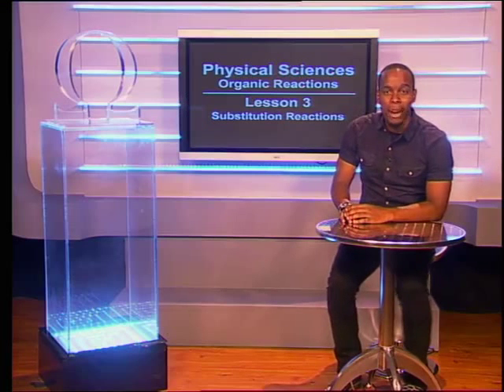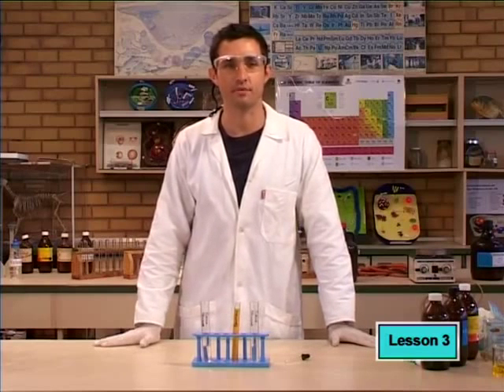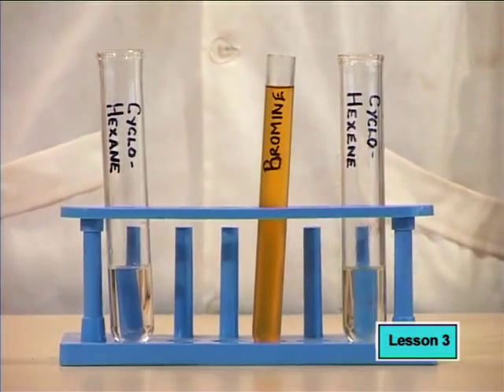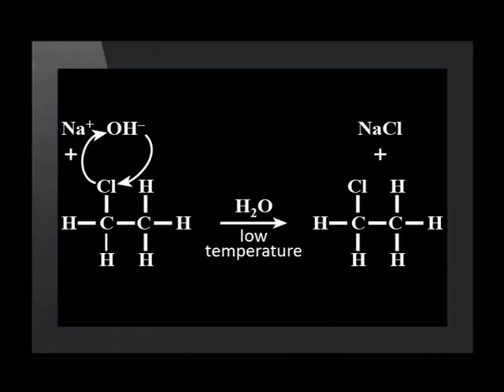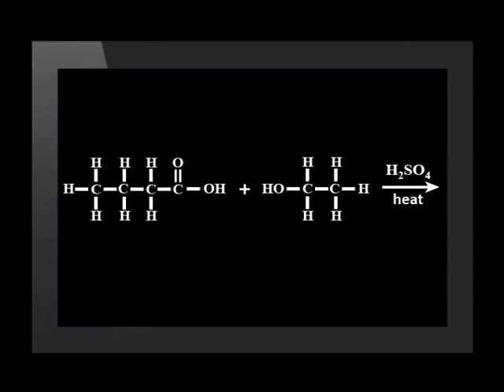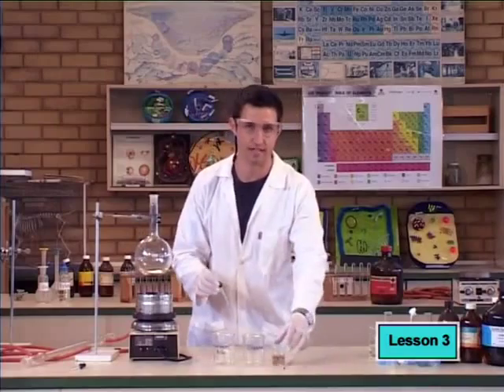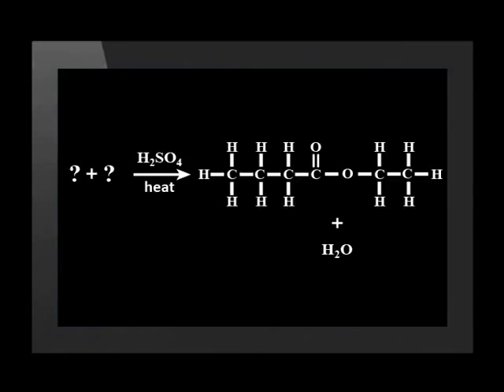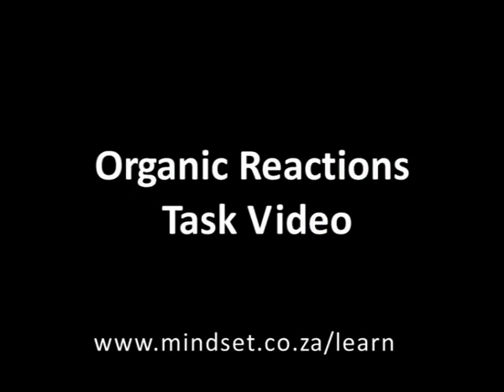03 Substitution Reactions